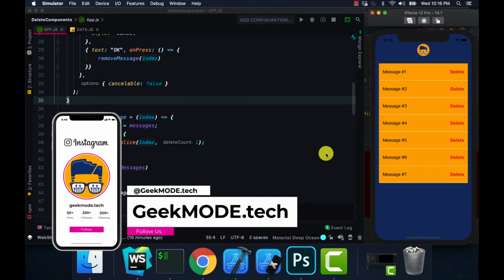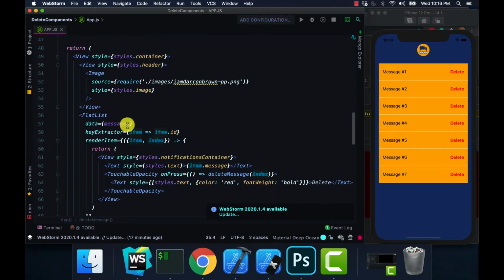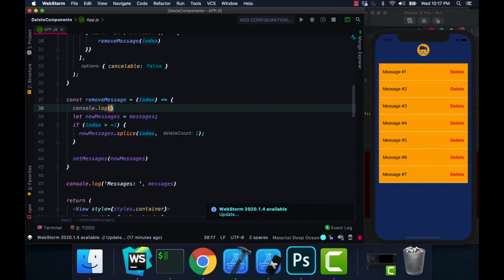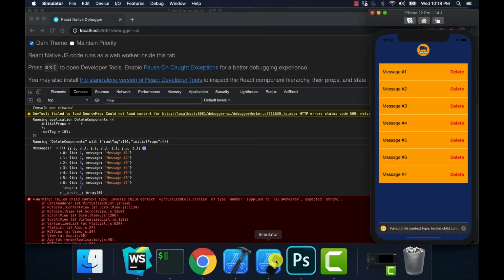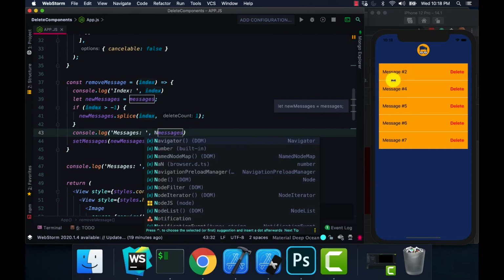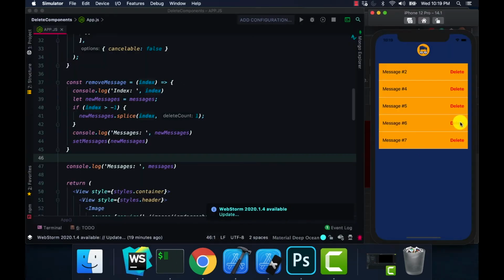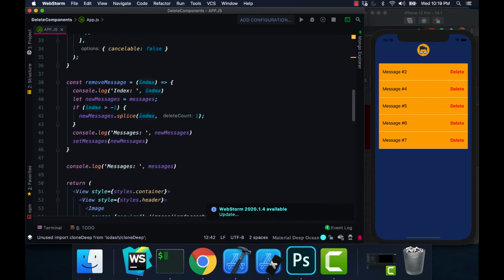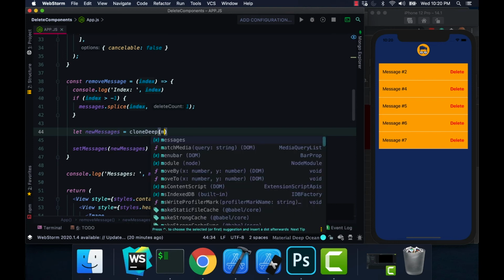📱 How to DELETE data | Learn React Native API | Learn React Native API 2022